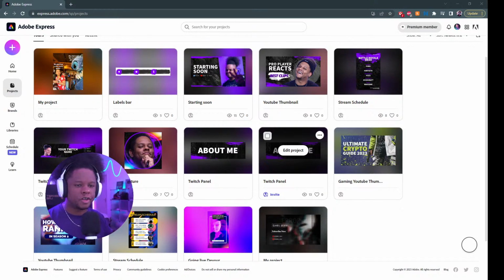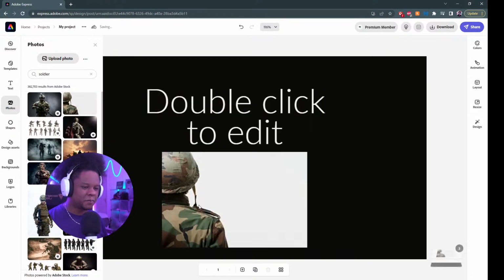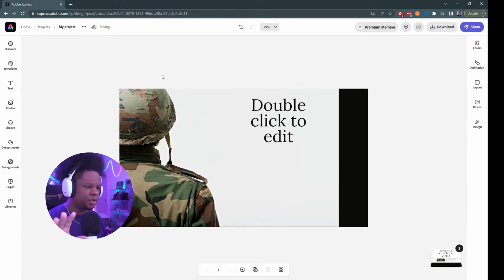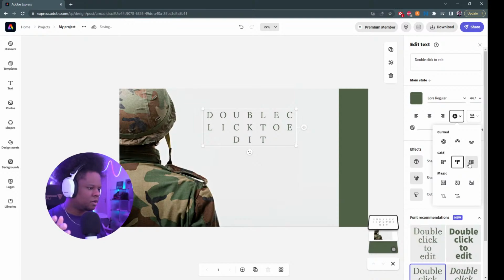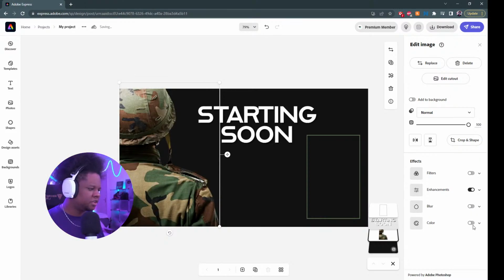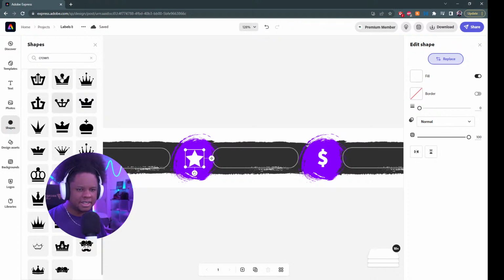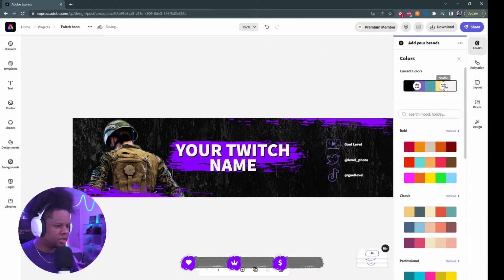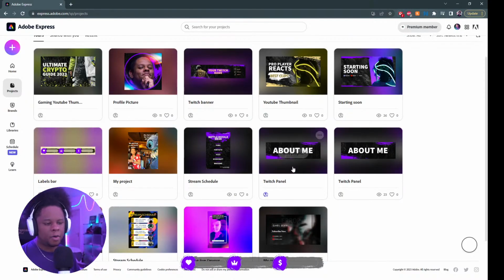FREE Twitch Templates: Overlay, Banner, Panels, Pfp